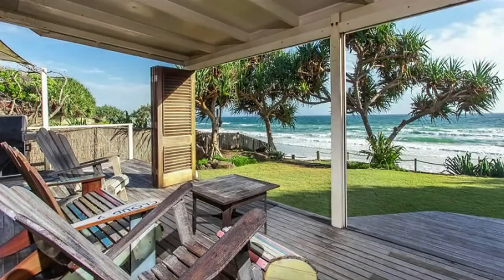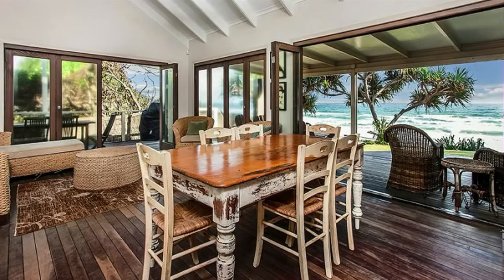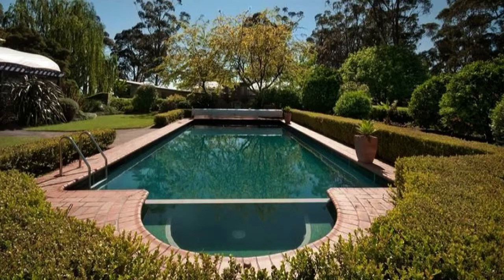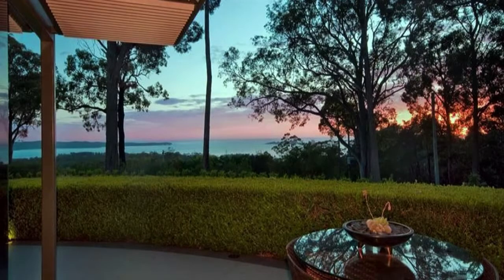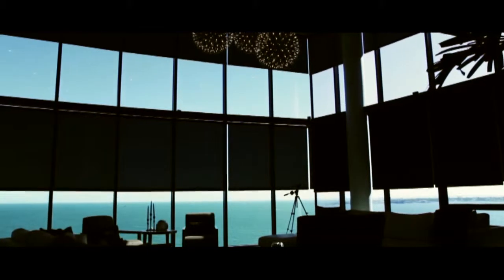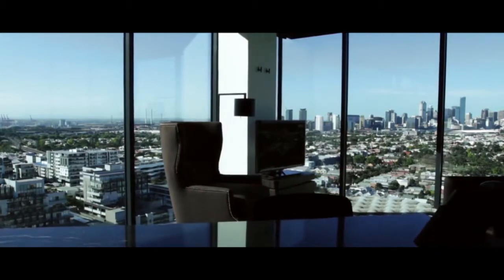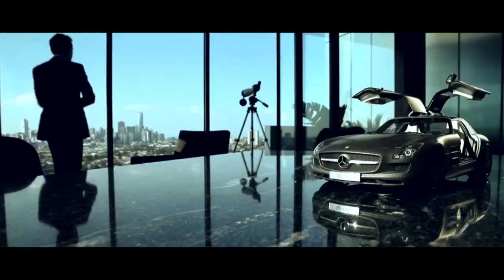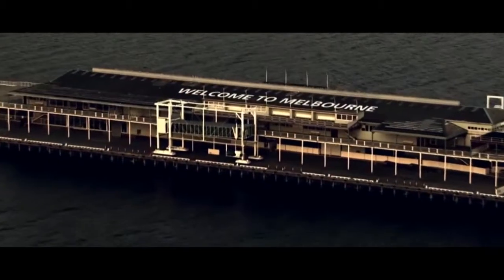Hot Homes: Melbourne's secure masterpiece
The future owner of a Melbourne Penthouse will have military grade security, with matching views.